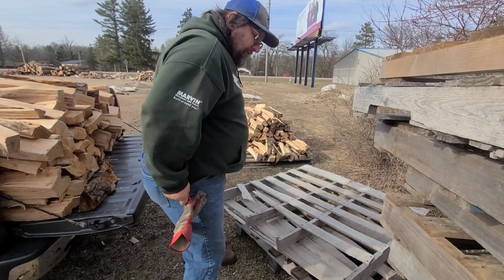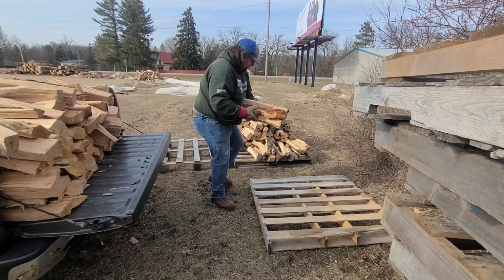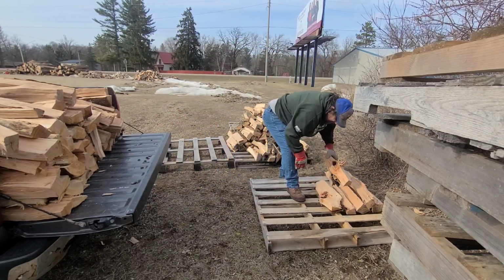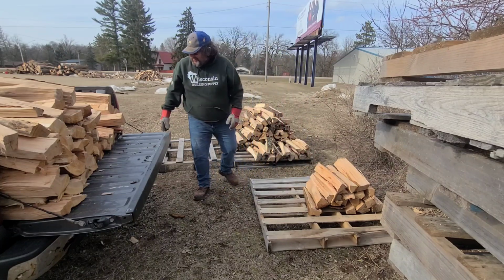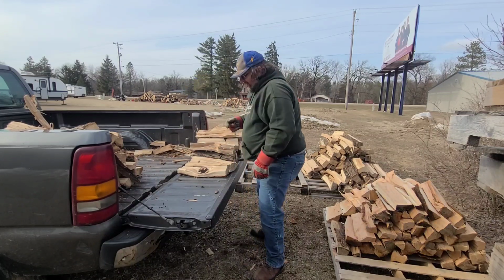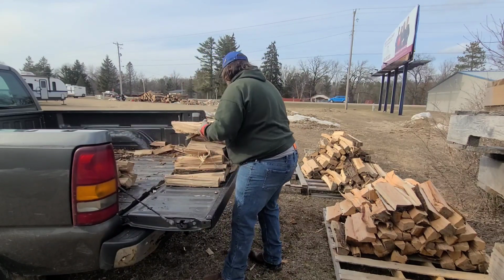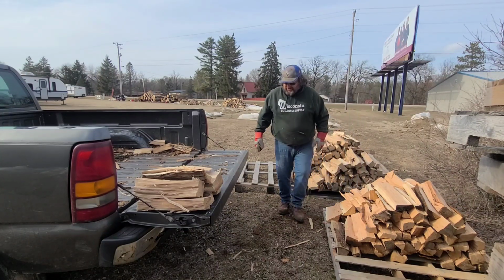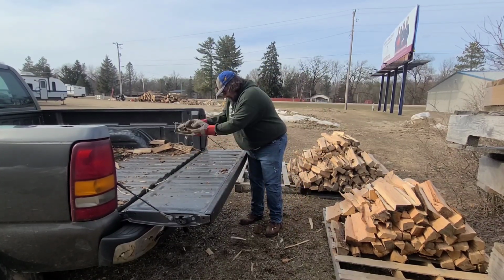MAKING CHERRY BUNDLE WOOD!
Making cherry bundle wood with the Wolfe Ridge 28C, then stacking the bundle wood I made on this day.